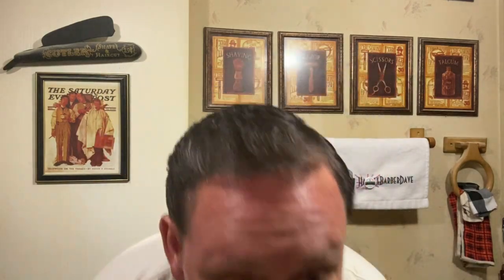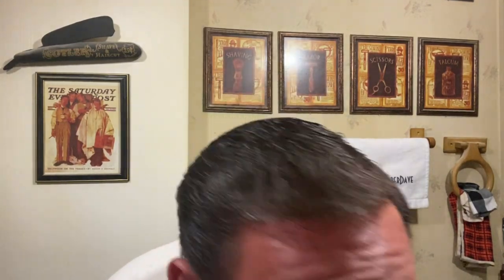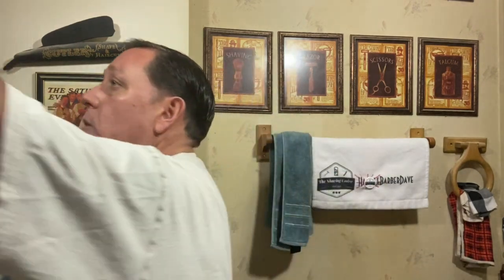SVLOG 05.01.2020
Chevalier, Mystic Water, TSC Annv Brush, Penhaligons